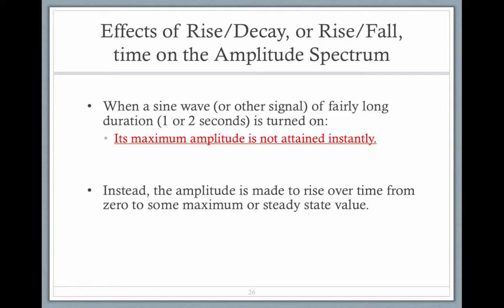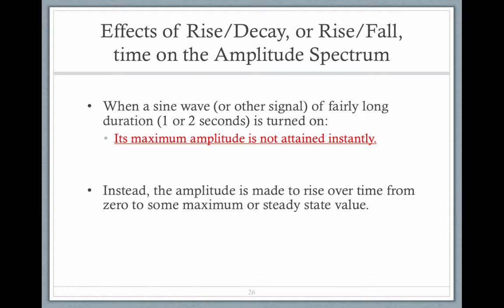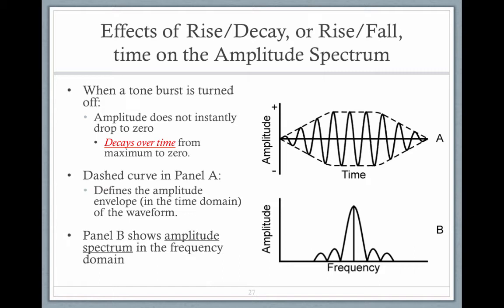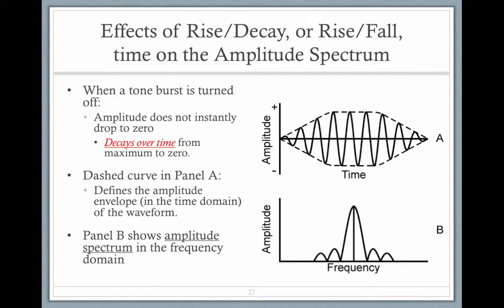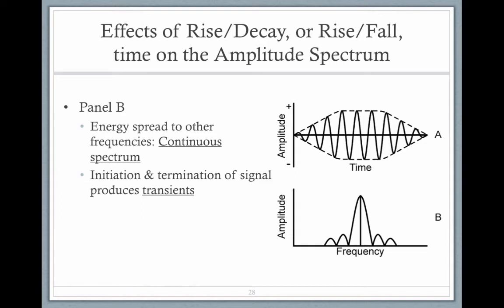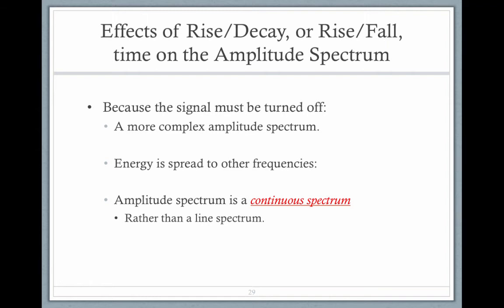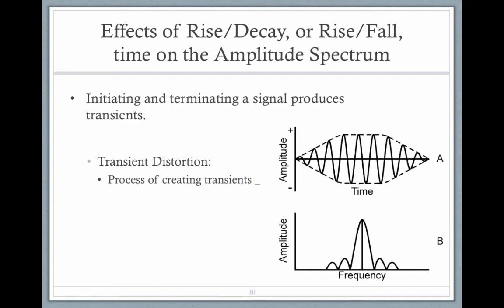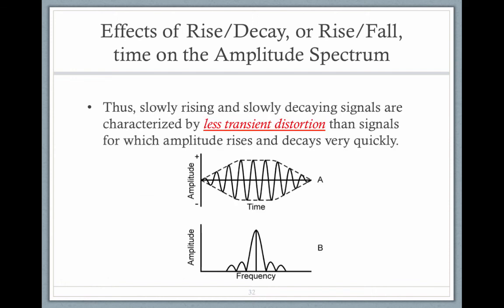Transient Distortion - Video 44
Table of Contents:

00:41 - Effects of Rise/Decay, or Rise/Fall, time on the Amplitude Spectrum
01:13 - Effects of Rise/Decay, or Rise/Fall, time on the Amplitude Spectrum
01:37 - Effects of Rise/Decay, or Rise/Fall, time on the Amplitude Spectrum
01:49 - Effects of Rise/Decay, or Rise/Fall, time on the Amplitude Spectrum
02:02 - Effects of Rise/Decay, or Rise/Fall, time on the Amplitude Spectrum
02:14 - Effects of Rise/Decay, or Rise/Fall, time on the Amplitude Spectrum
02:25 -